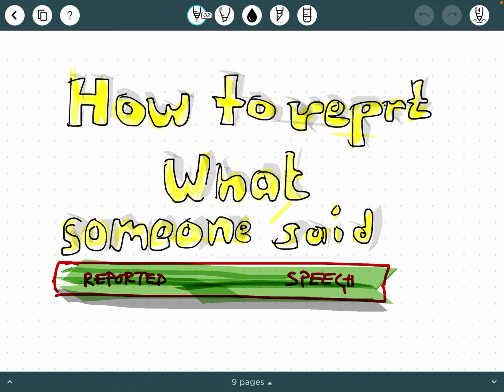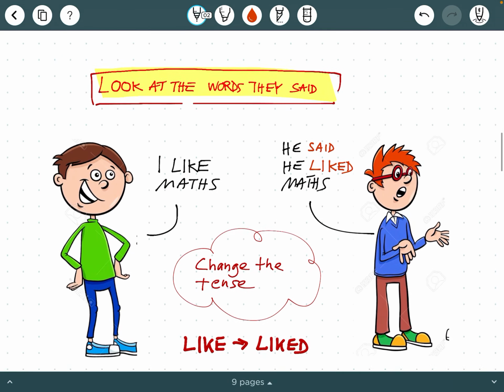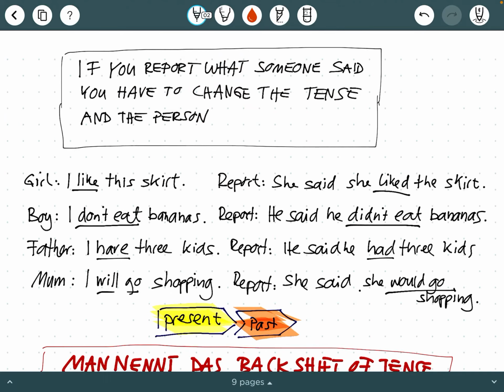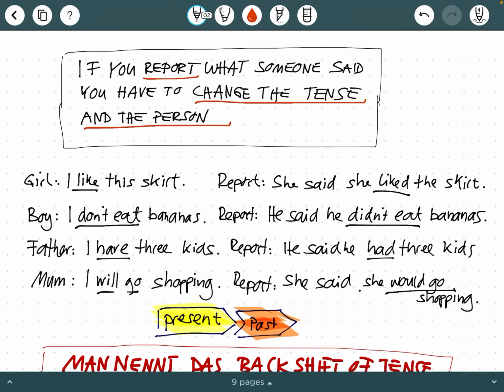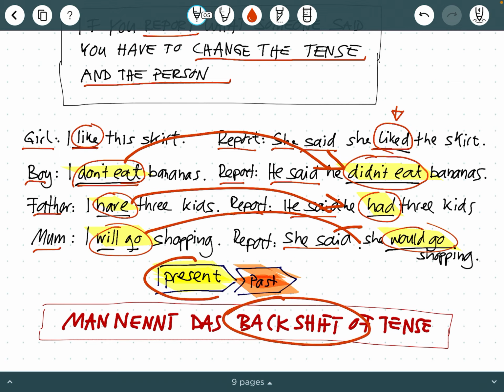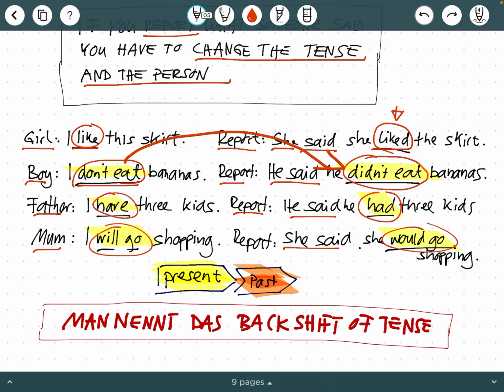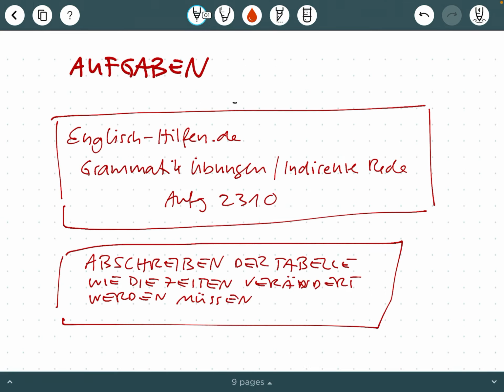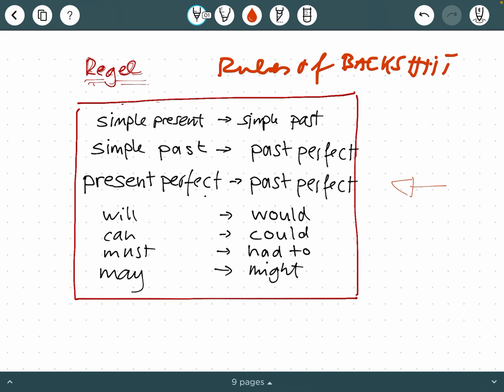Reported Speech Introduction